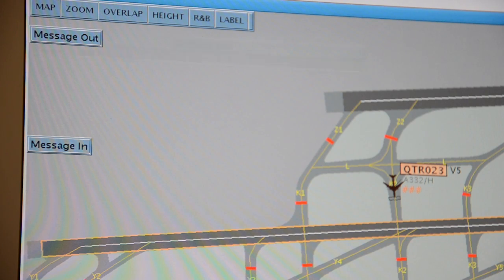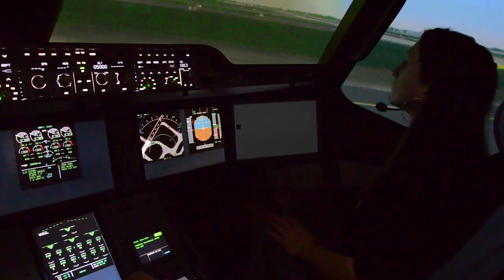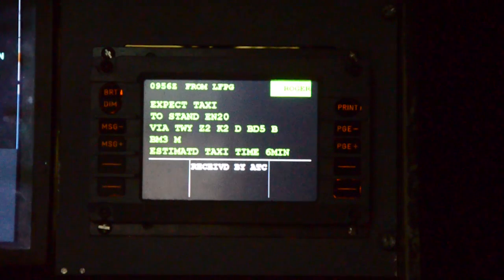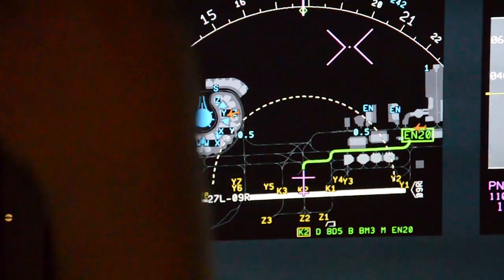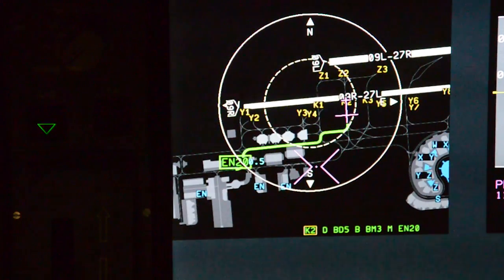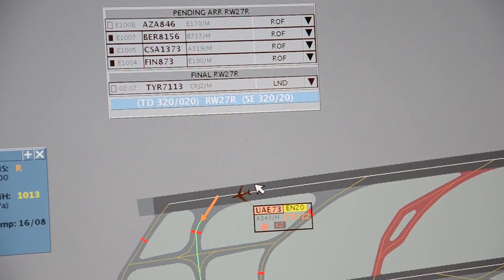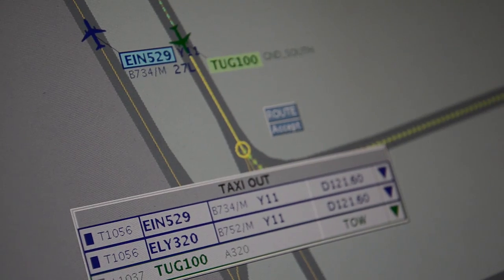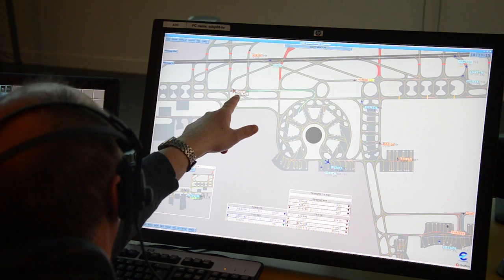D-Taxi service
D-Taxi service provides datalink exchange solutions for flight crew and controller during start-up, pushback and taxi operations.

It will:
• Reduce voice-communications and misunderstanding between
 flight crews and controllers;
• Improve flight crews' situation awareness during taxi operations
through the provision of taxi route graphical display.

D-Taxi service is developed by Airbus, EUROCONTROL, DSNA, ENAV, NATMIG, and the SEAC Consortium in the context of SESAR. We are pleased to share with you some of videos and animations. All images and visuals may be used: only in unaltered form, for personal, non-commercial purposes and  with proper acknowledgements (© Courtesy of EUROCONTROL). Any other use is subject to our prior written authorisation and must include the aforementioned proper acknowledgements.